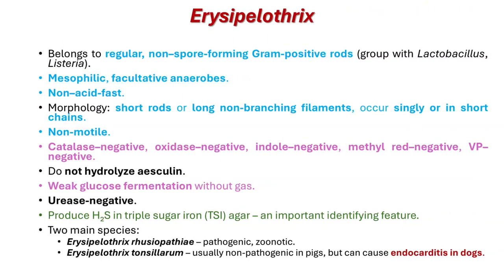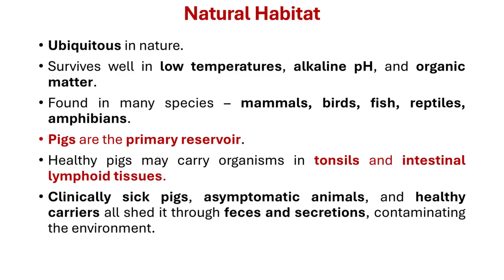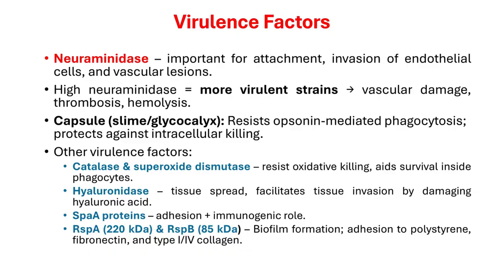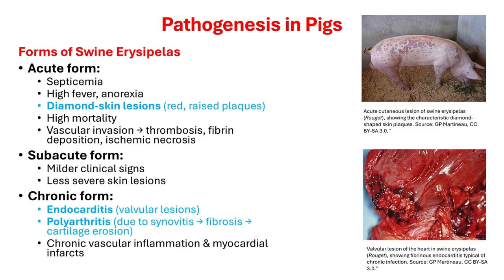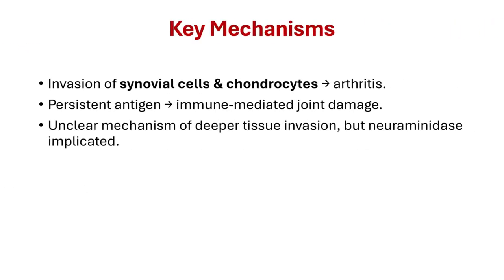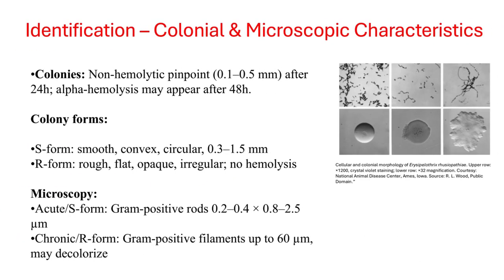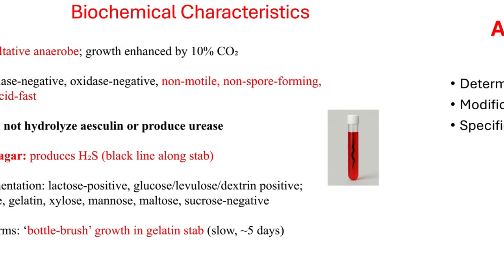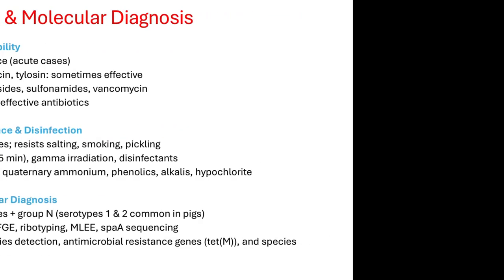Erysipelothrix Morphology, Culture & Veterinary Significance Explained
📄 Video Description:
Discover everything you need to know about Erysipelothrix, a Gram-positive bacterium responsible for erysipelas in pigs, turkeys, and other animals. In this video, we cover:

Morphology and staining characteristics

Culture growth patterns, including unique features on blood agar

Laboratory identification techniques

Clinical and veterinary significance

Key points for diagnosis and differentiation from other bacteria

Perfect for veterinary students, microbiologists, and anyone interested in animal health.